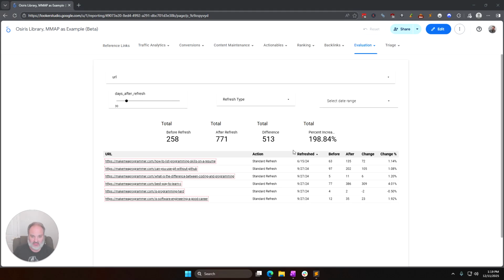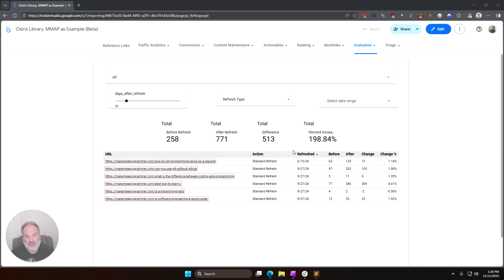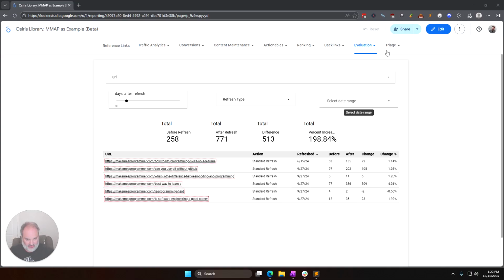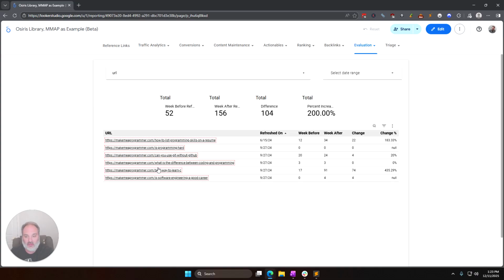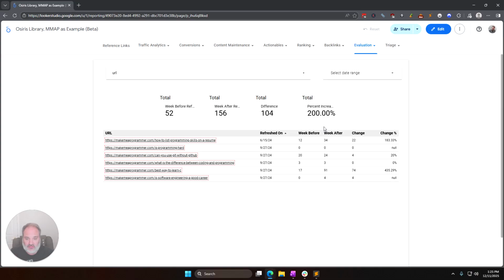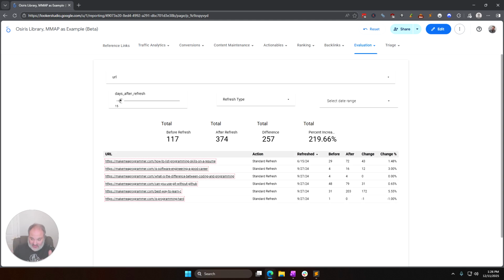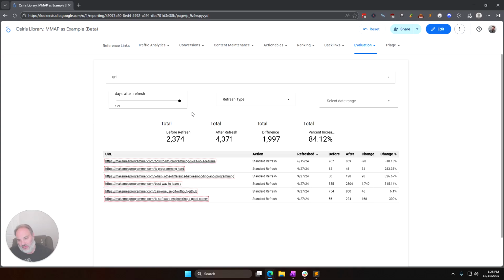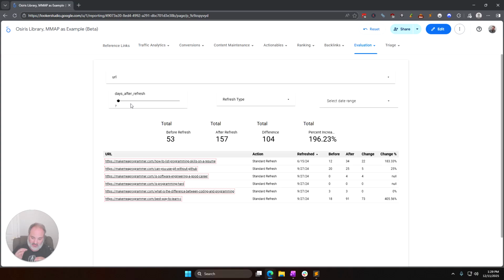Evaluating Content Refreshes with Osiris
Are your content updates actually working? In this video, Eric Dietrich walks you through a new Osiris screen designed to help you evaluate the effectiveness of content maintenance and refreshes.

Whether you’re updating old blog posts, optimizing for SEO, or just curious about content performance, this walkthrough shows you how to track before-and-after traffic, measure short- and long-term lift, and make smarter decisions about your refresh strategy.

🔹 Learn why documenting the exact date of content interventions is crucial
🔹 See a live demo of the Touch-Up Refresh and Master Refresh View
🔹 Understand how to evaluate results across multiple URLs for reliable insights
🔹 Tips for maintaining steady organic traffic and avoiding wasted effort

Even if you’re not an Osiris user, the methodology here can help you make smarter content decisions and measure real impact on your site.

Timestamps:
00:13 – Introduction to content refreshes
01:01 – Why measuring effectiveness matters
01:46 – The importance of documenting intervention dates
03:01 – Touch-Up Refresh demo
04:27 – Evaluating traffic lift after a refresh
06:03 – Aggregating results across multiple URLs
06:57 – Master Refresh View & additional filters
08:28 – How often to refresh URLs
10:18 – Finding meaningful improvement windows
10:29 – Summary & next steps

Interested in Osiris? Reach out and we can help you get started!